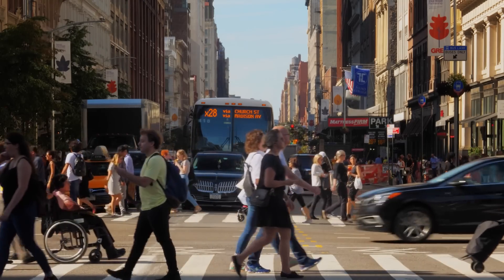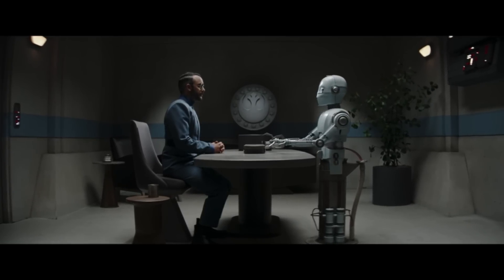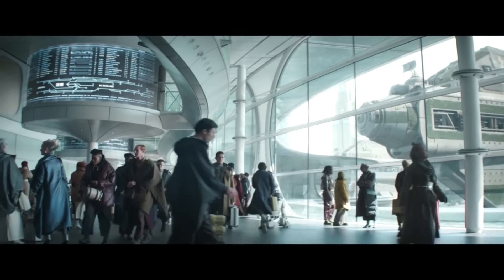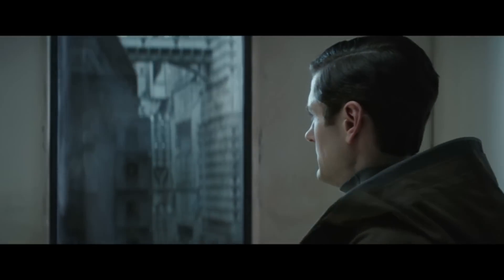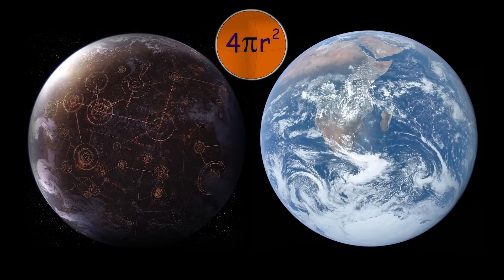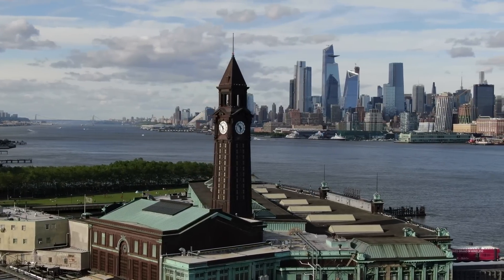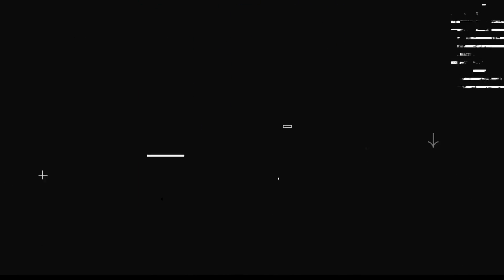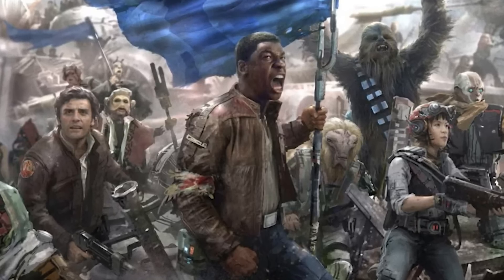Why Did the Empire Lie about Coruscant's Population?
Coruscant is the most populated planet in the galaxy, according to government estimates it's population is close to 1-3 trillion living beings. We did a quick calculation and found that this number was completely off and Coruscant's true population was much higher by many magnitudes.

INSTAGRAM    AXIEFILMS
TIKTOK AXIEFILMS